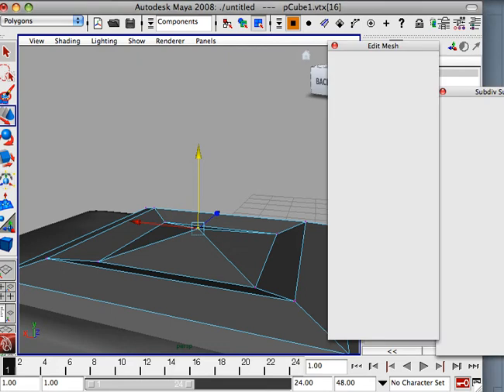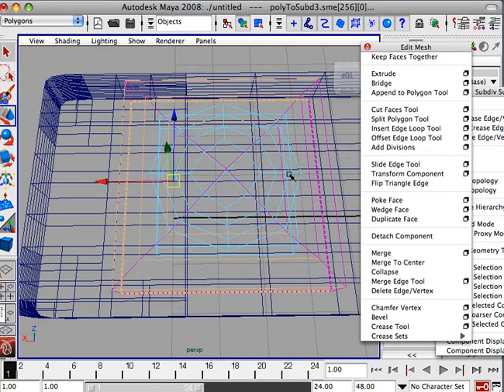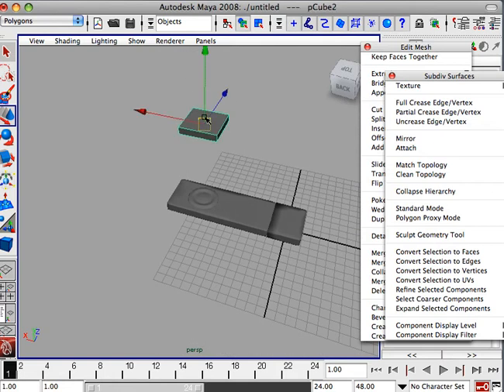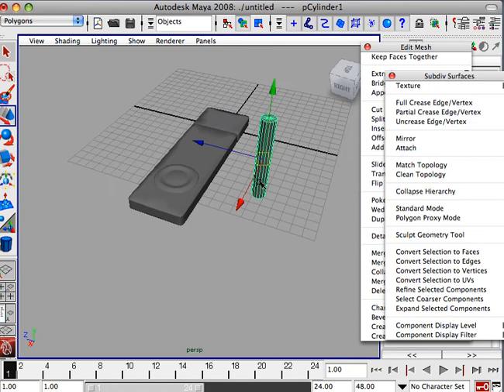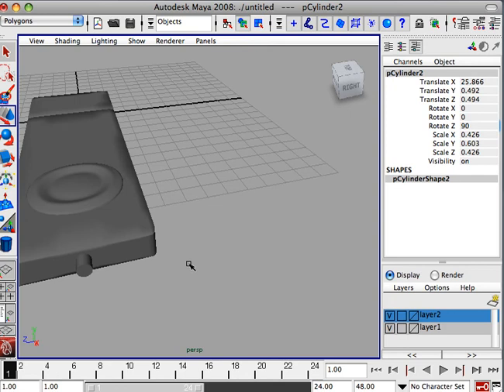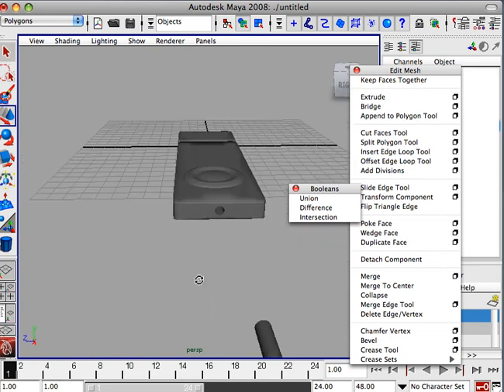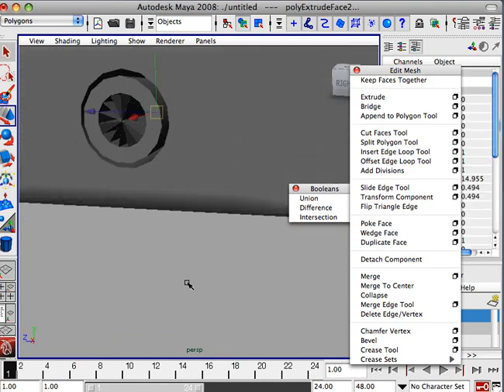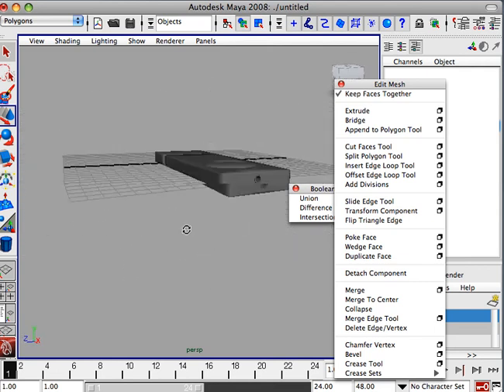Thomas Tucker Maya tutorial I-pod 4